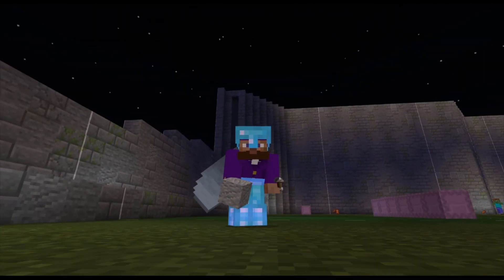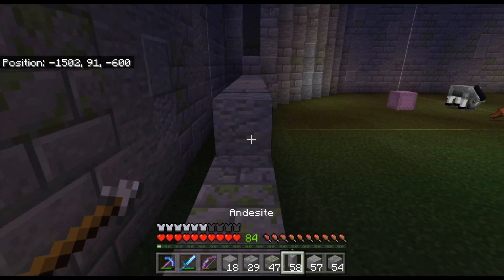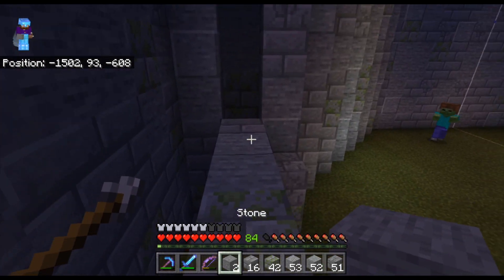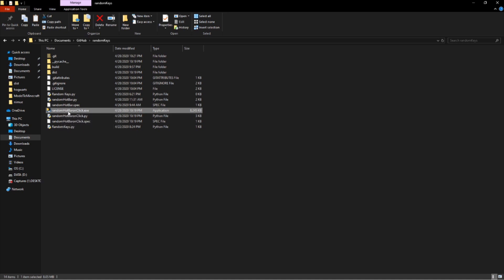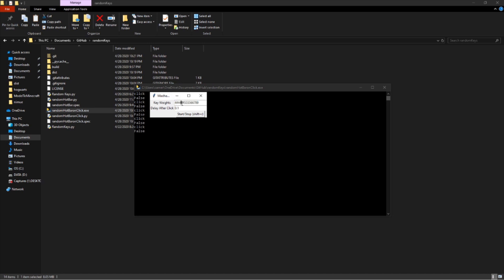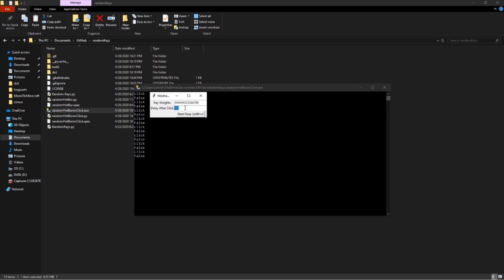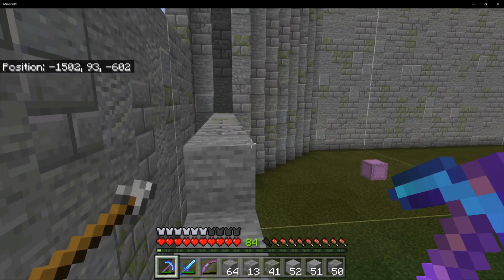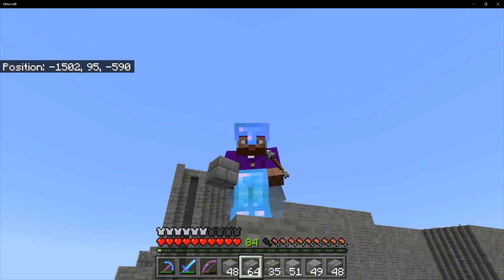Randomizing Blocks Made Easy Minecraft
This video is a bit different, it is me show casing a tool i wrote to make the process of randomizing blocks in Minecraft. This tool will choose a block at random from a user defined list of hotbar slots. The weight of each block can be changed depending upon your preferences.

This will work on all PC versions of Minecraft and also other games. If you can think of an improvement please send me a Pull Request .

If you want to ask me questions, please leave a comment or catch me in Slack's Discord

If you want to check me and other streamers out on Slackville here are the links: